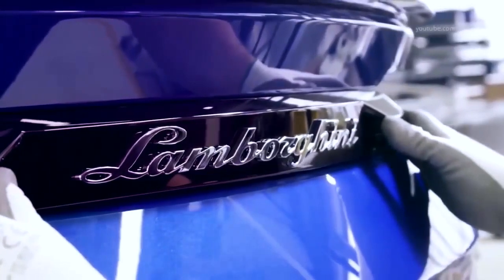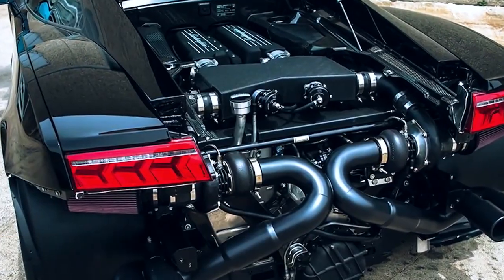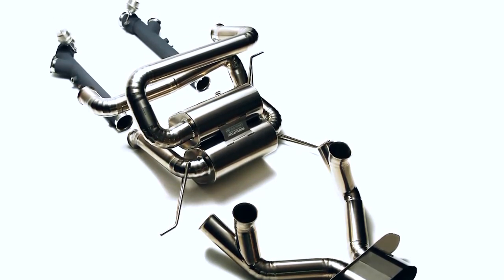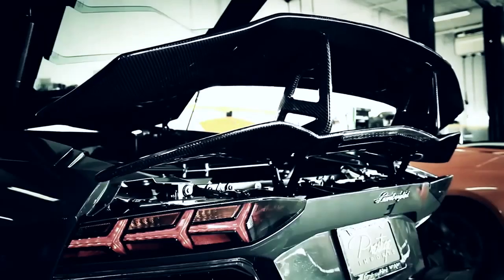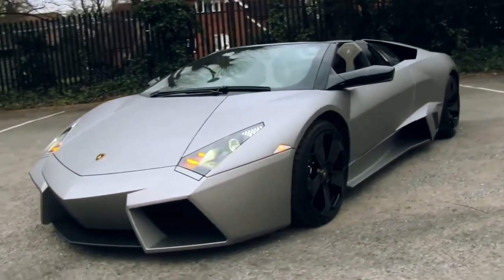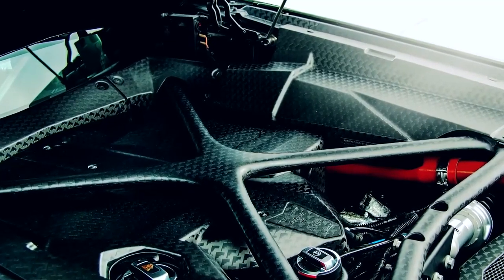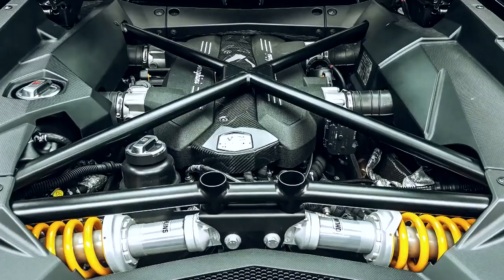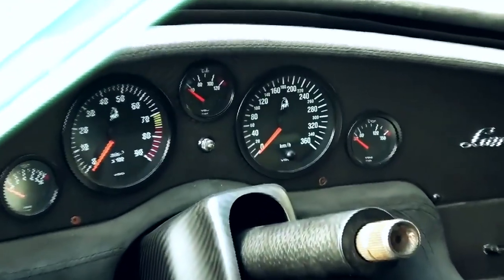Top 10 Fastest Lamborghini Models of All Time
Lamborghini is known for making some of the most powerful sports cars in the world. Let’s be honest; we’ve all dreamt about driving at least one Lamborghini sometimes in our lives. While most of us will never achieve that dream, it’s still fun to fantasize. While you’re dreaming, you might want to know what the fastest Lamborghini ever made is.

Many people guess at what the fastest Lambo ever created was, but few people actually know the answer. Do you think you know? Let’s find out!